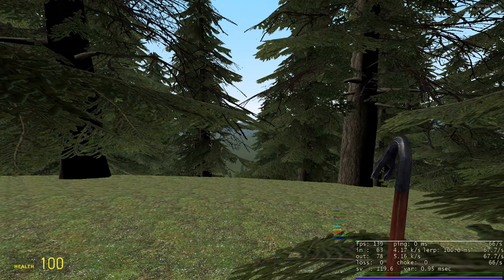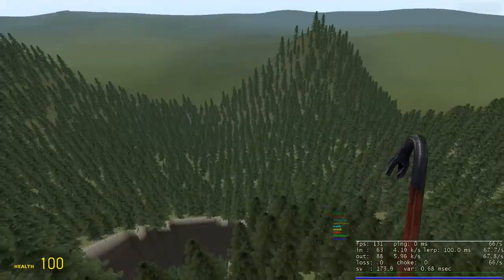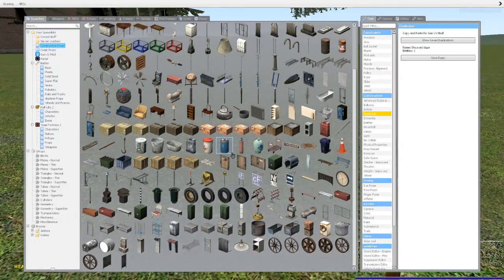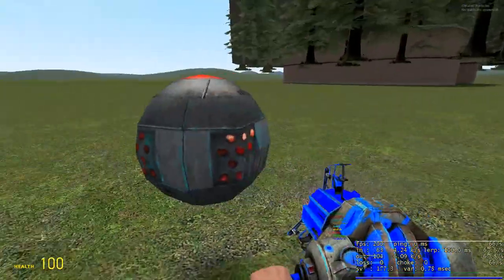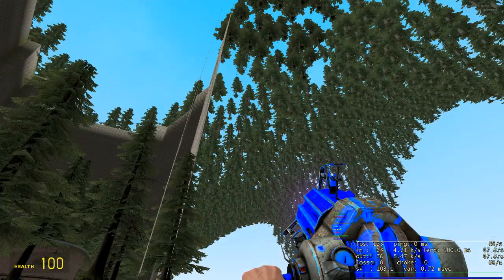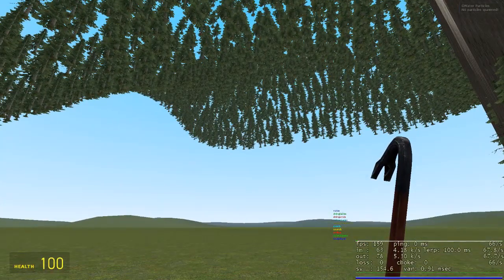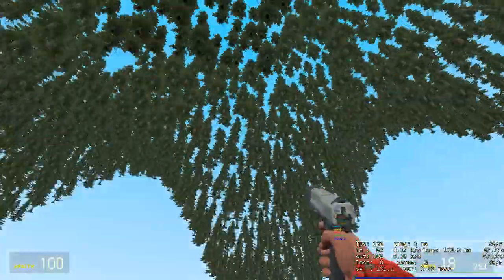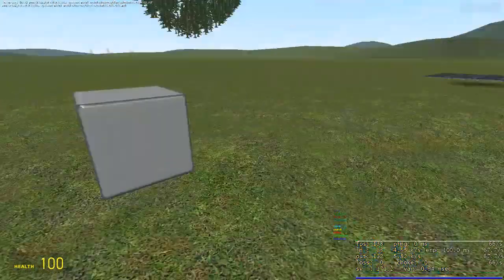Procedural Terrain 6 - Trees.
in this video I explain why trees are difficult to create in source, and the method I have used to do it.
(comment if yall want more videos like this where I just explain stuff)